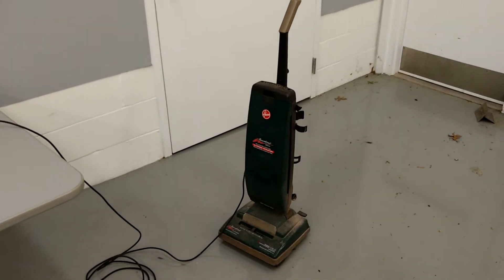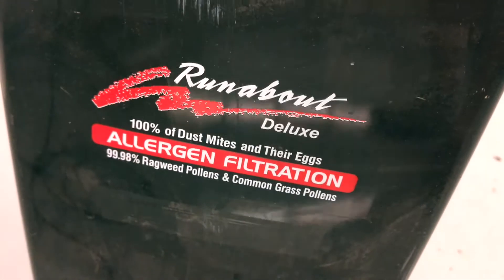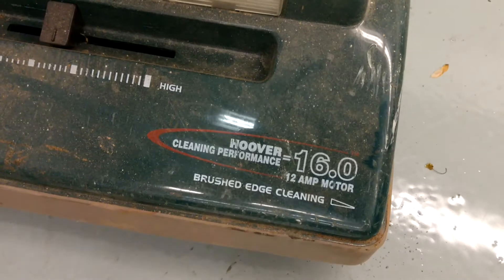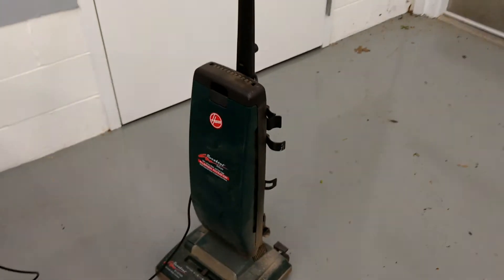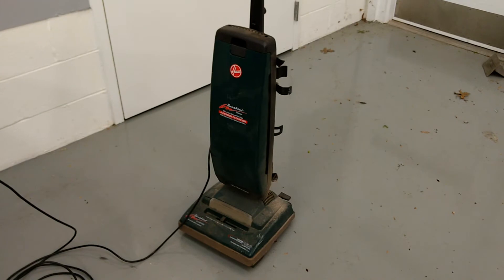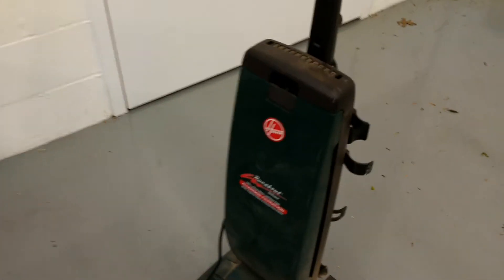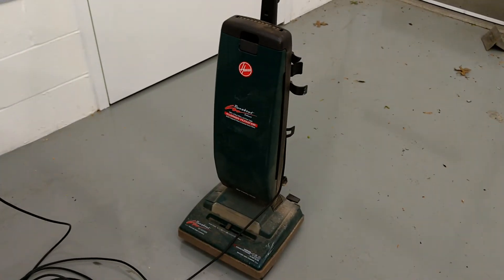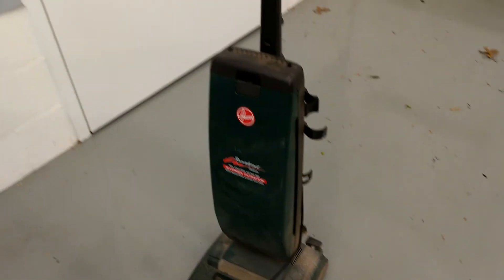Hoover Runabout is the LOUDEST vacuum!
This video shows you what it's like to hear the sound of this very extremely loud vacuum cleaner. This vacuum is SO loud that it wakes up children and bothers the neighbors! It's unbelievable! And don't think that this noise is because the vacuum is old. No, it's been making this very loud noise ever since it was brand new! It's actually pretty good at cleaning, but the noise makes you hate it!

Keep this in mind if you are in the market for a new vacuum cleaner, and if you can, try it before you buy it. Make sure it's not as loud as this one is.